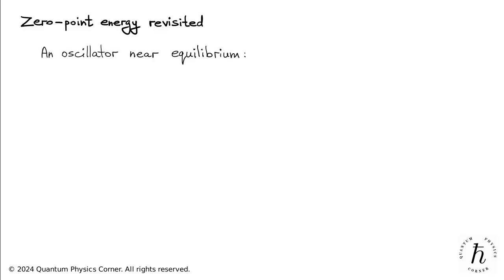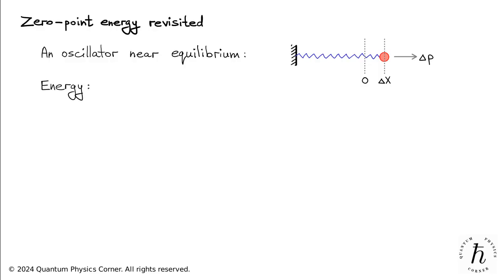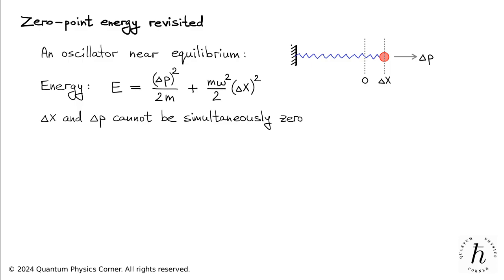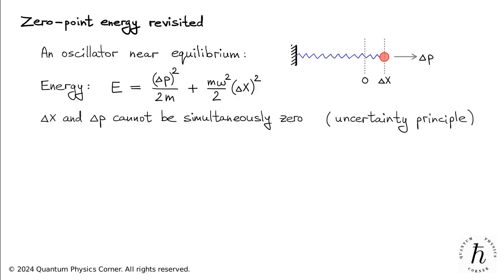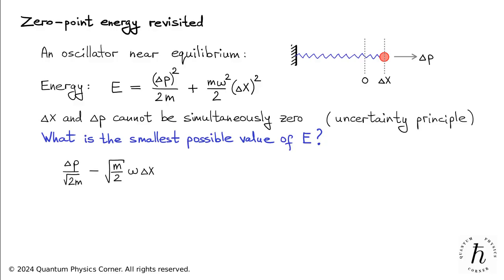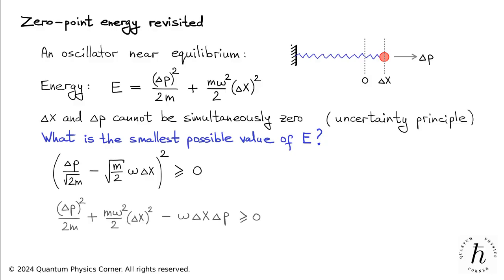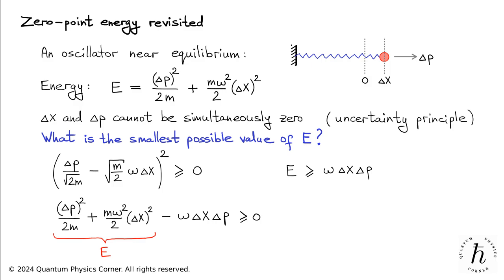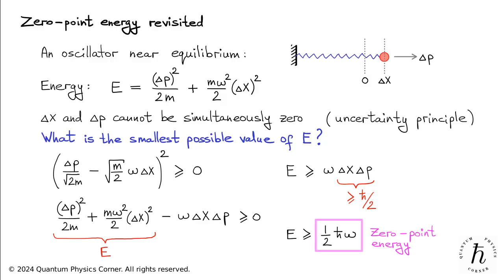12. Zero-point energy revisited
Why can't a quantum harmonic oscillator ever be truly at rest?

In this lesson, we revisit the concept of zero-point energy—the minimum possible energy a quantum harmonic oscillator can have. While earlier we saw this arise in a coherent state, here we show that it is actually more general—a direct consequence of the Heisenberg uncertainty principle. Even near equilibrium, quantum fluctuations in position and momentum prevent the total energy from reaching zero.